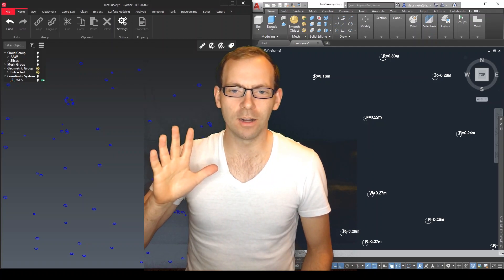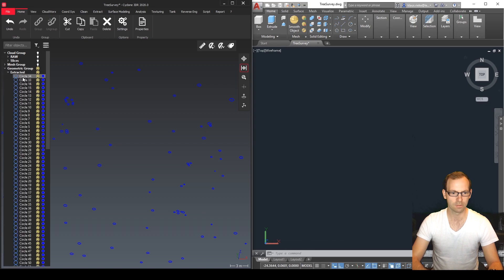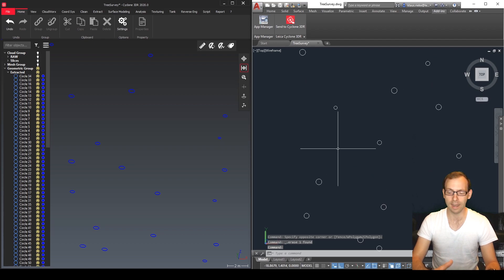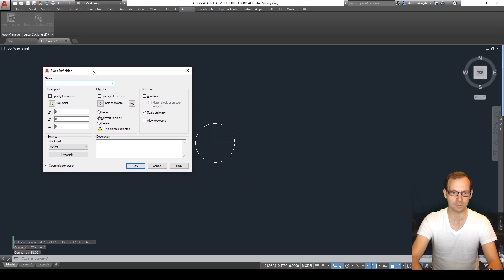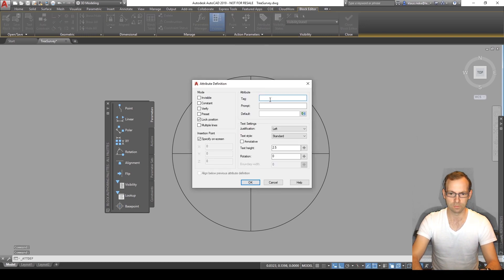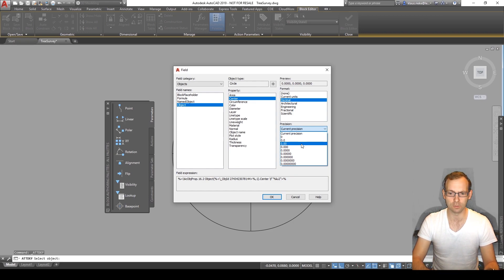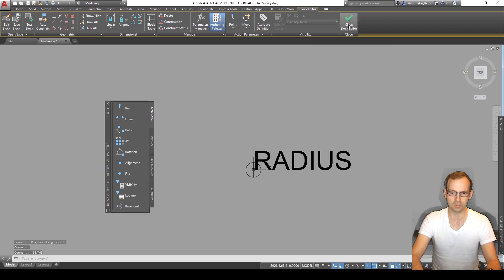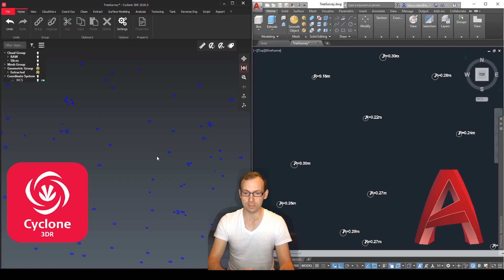Cyclone 3DR to AutoCAD - Parametric Block Video with Klaus Rieke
Following my previous video "Auto Extraction Video -Cyclone 3DR- How to use feature extraction with Klaus Rieke /Woods Workflow"

Today I take a step back and explain how you can send objects between Cyclone 3DR and AutoCAD. Next I go with you in detail through the parametric block creation.

CHAPTERS
0:00 Intro
0:34 Cyclone 3DR to AutoCAD
1:12 ACAD to C3DR
1:44 Create Parametric AutoCAD block
3:03 Block editor
3:55 Assign values
4:35 Pre and Suffix
5:05 Dynamic block in Action